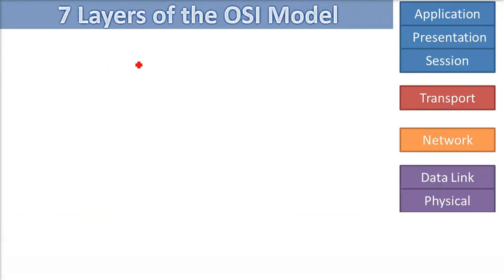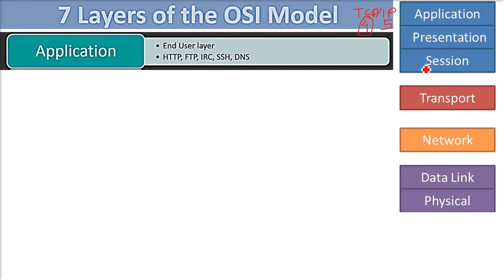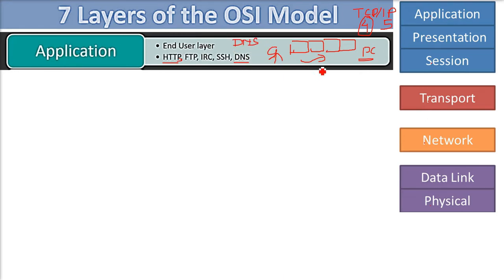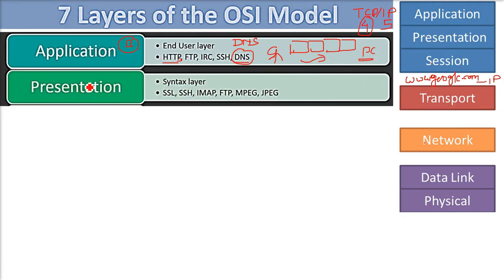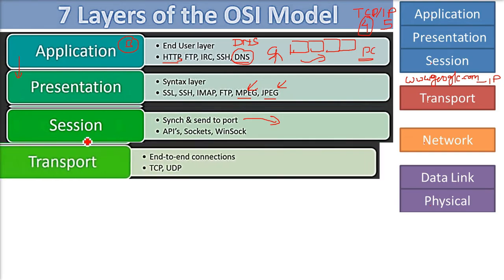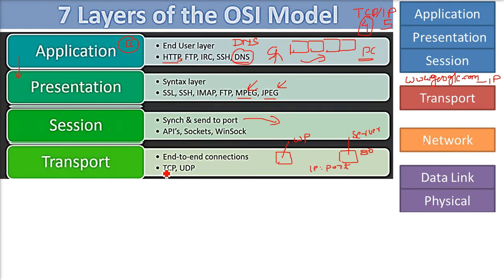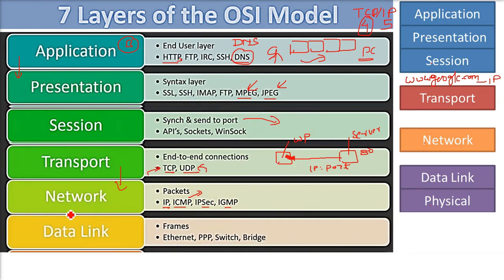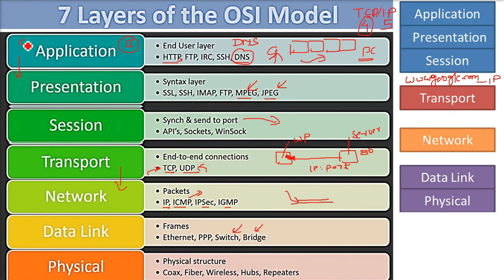Explain 7 layers of ISO OSI model , Seven layers of OSI model